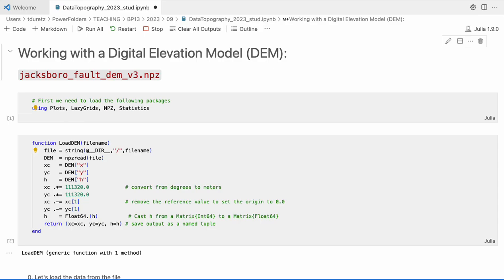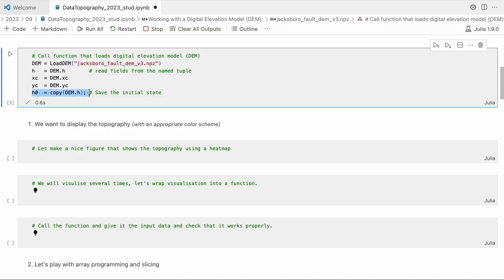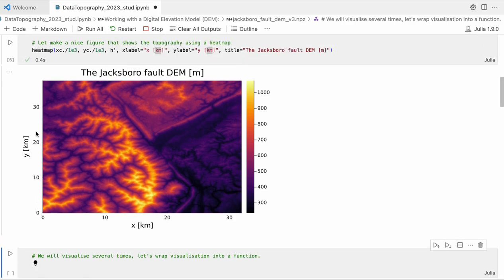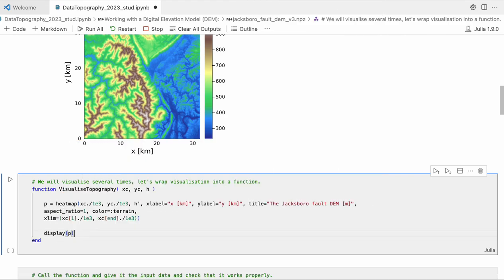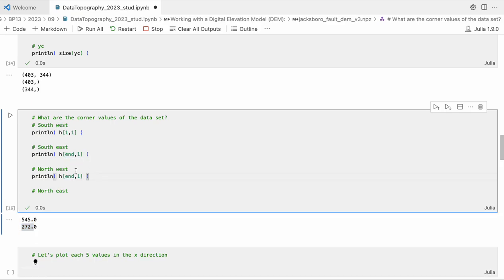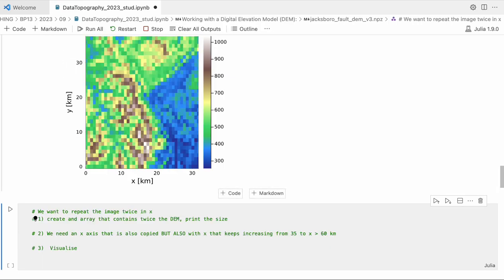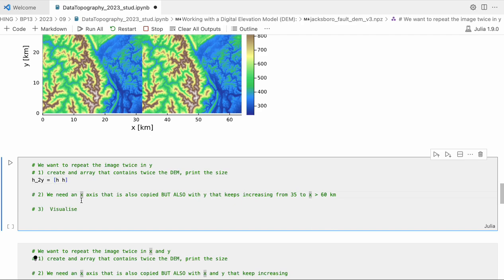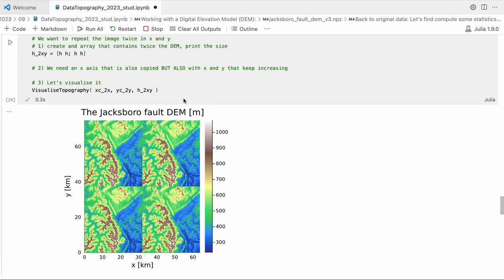BP13 09 10 Data Topography Part #1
First part of the `DataTopography` practical course